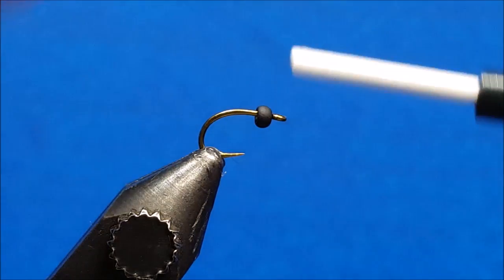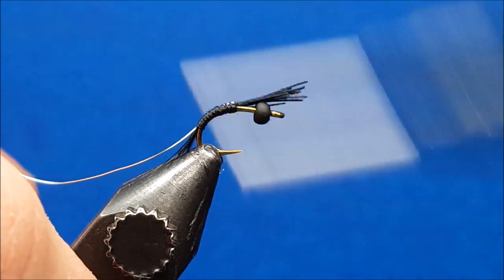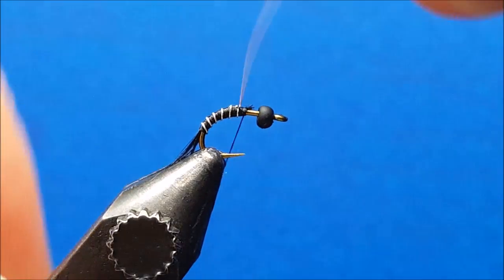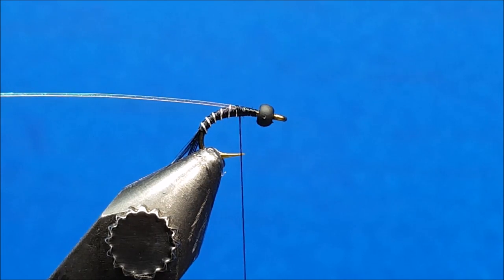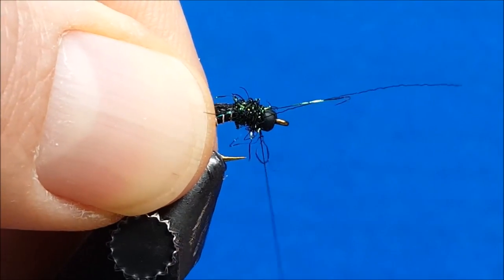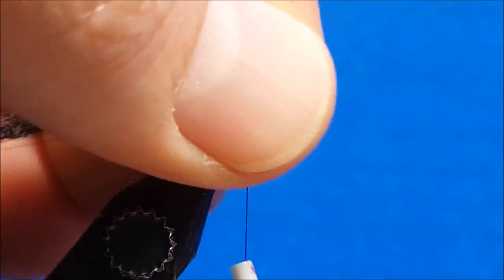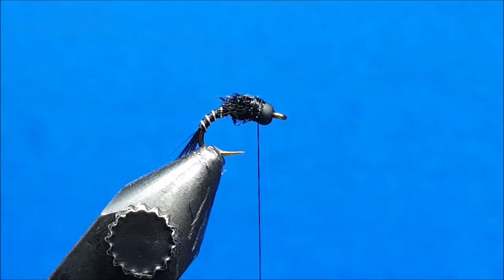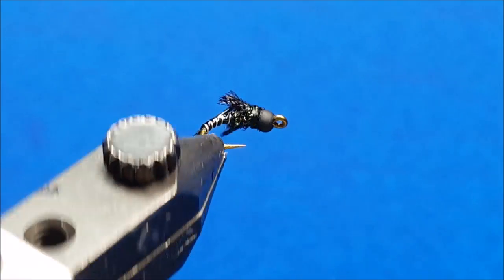Shea Gunkel's Radiation Baetis